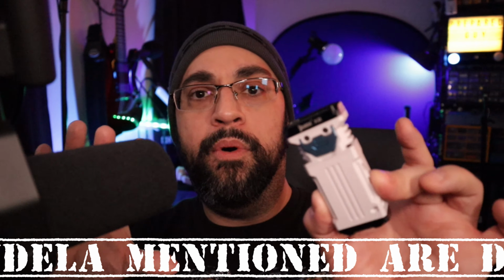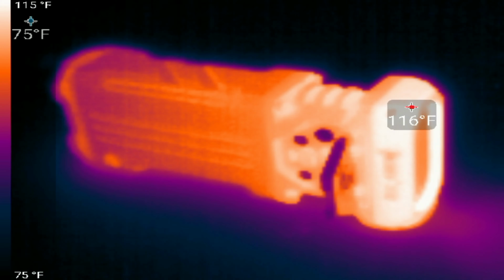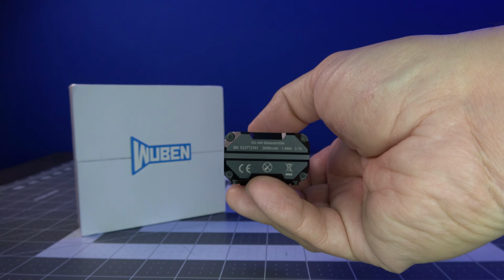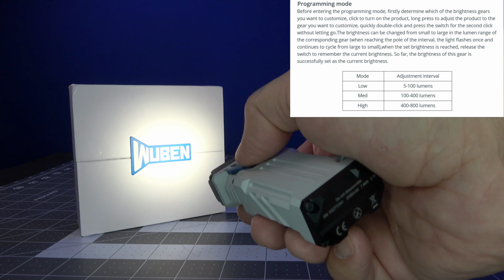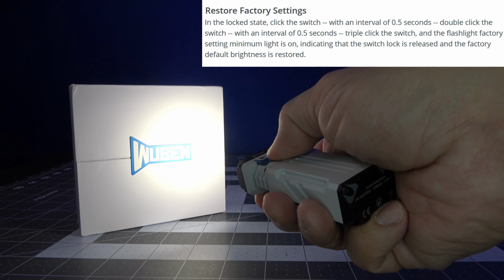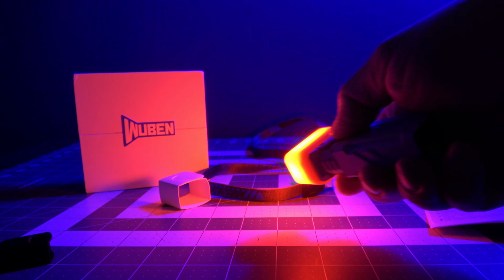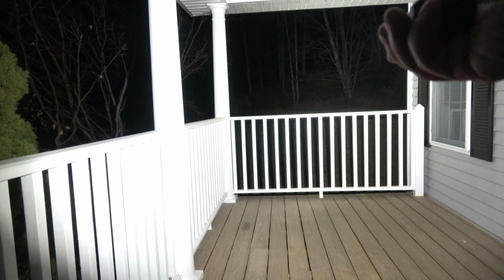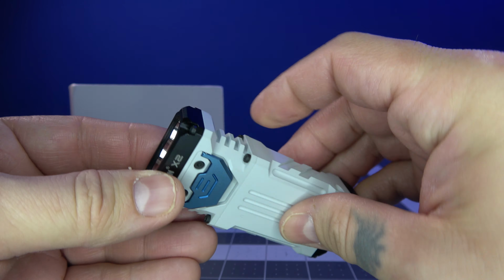WUBEN X2 REVIEW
Prepared Guy tells you all about the new WUBEN X2 EDC FLASHLIGHT.
the 1,800 LUMEN Samsung LH351D LED VERSION